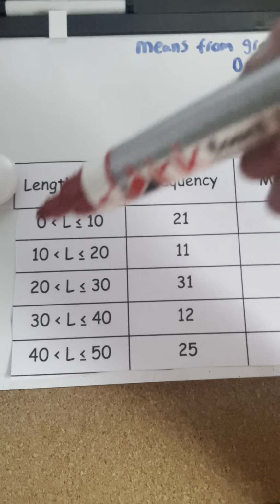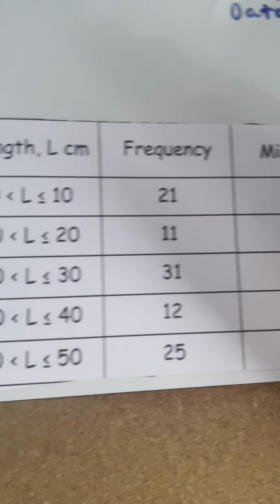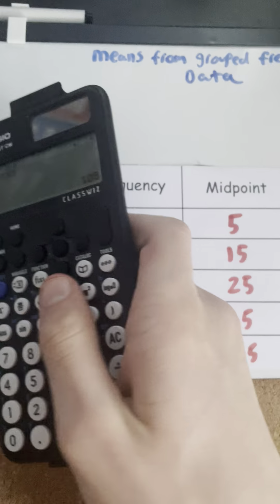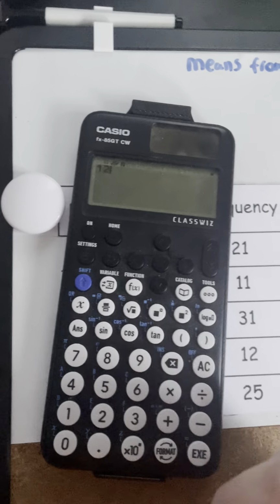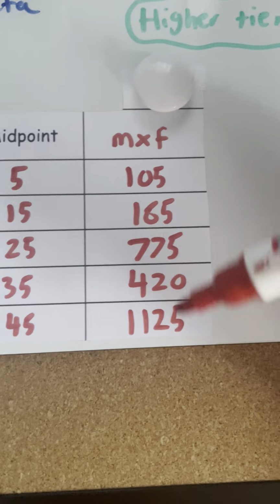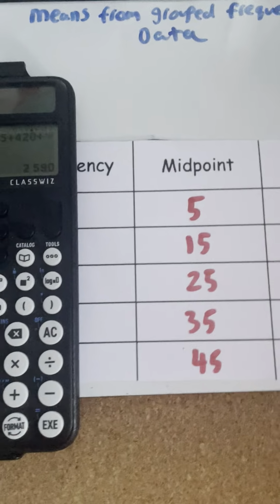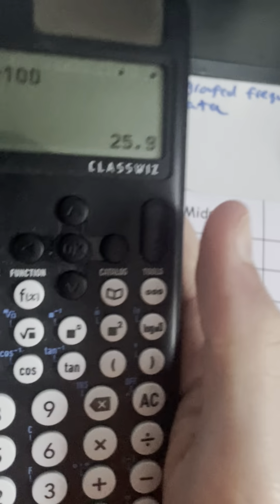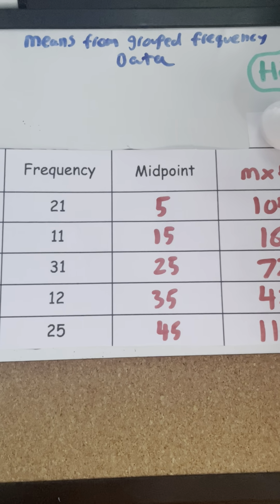Estimated Mean from a grouped frequency table (Higher tier)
This Vudeo shows you how to find the mean from a Grouped frequency table for Higher tier

If you want me to go over any topics please comment im happy to help !!